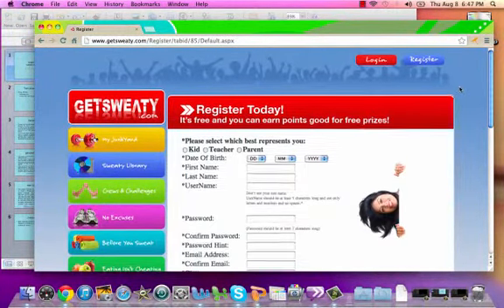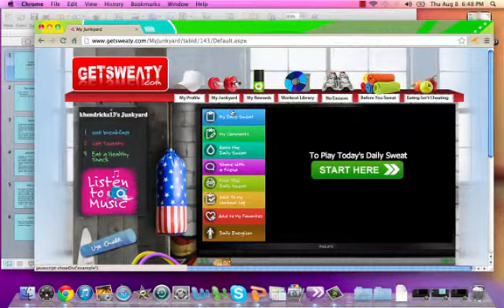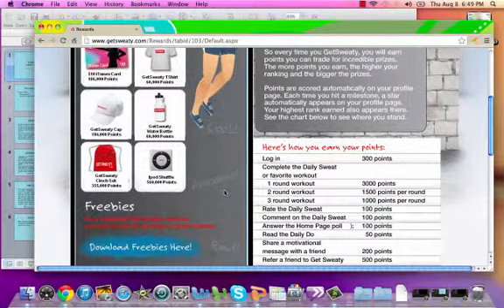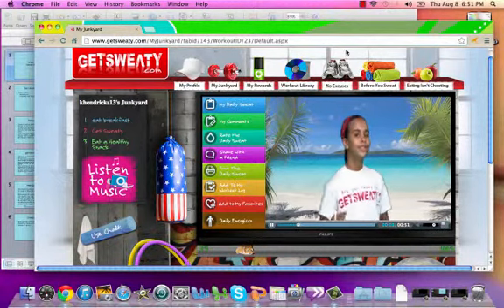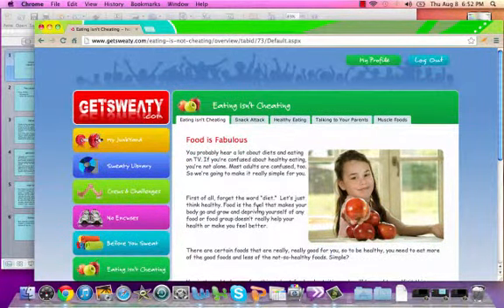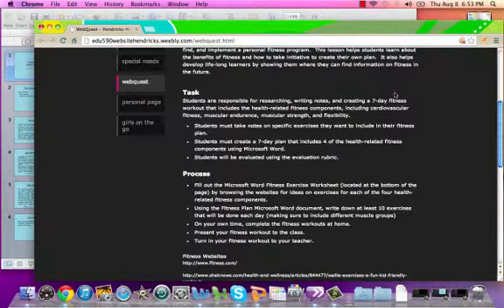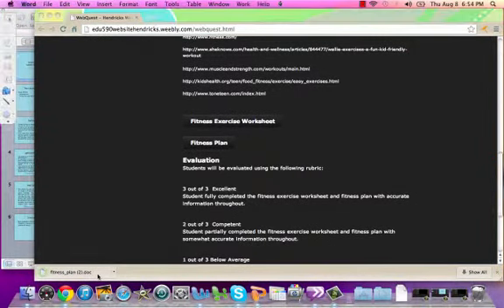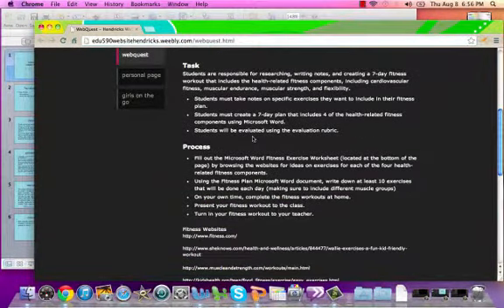"Creating" Technology Presentation